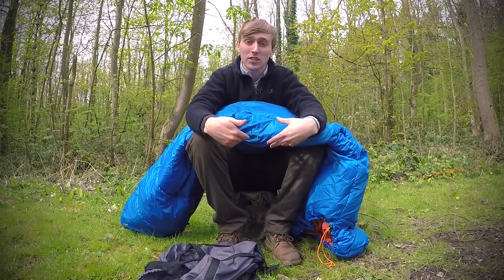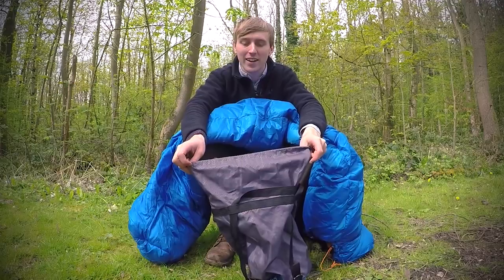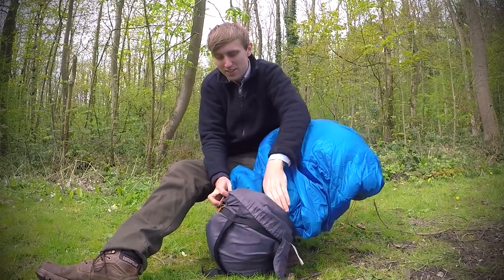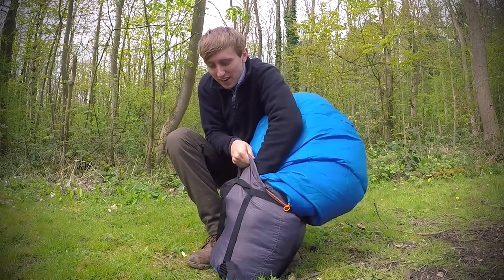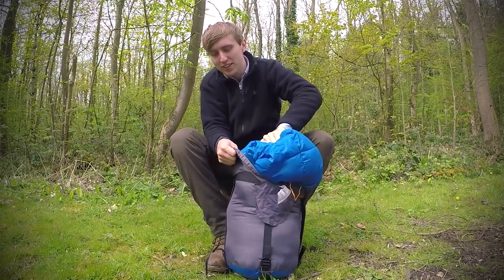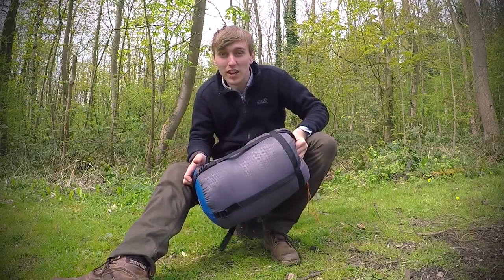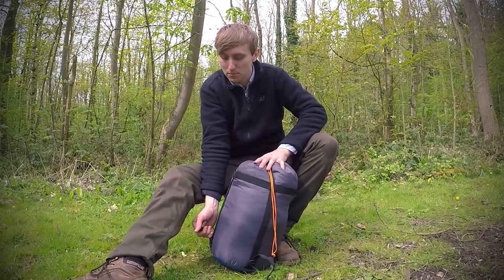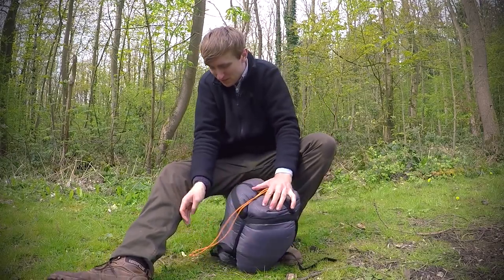How To Pack a Sleeping Bag | Tips & Tricks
Expedition Jack shows you the best way to pack a sleeping bag.

Music wanted!

All filmed on a GoPro 4 Black